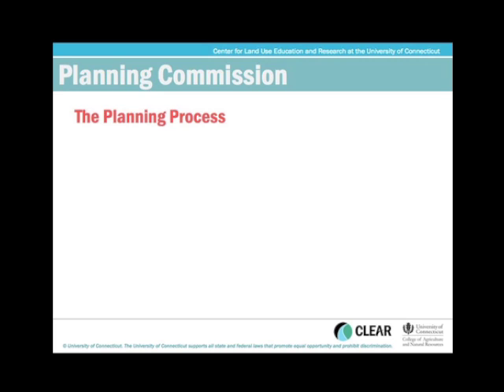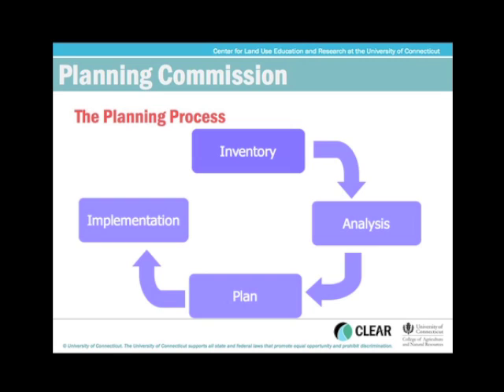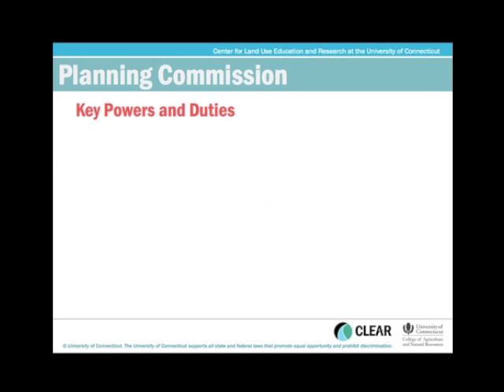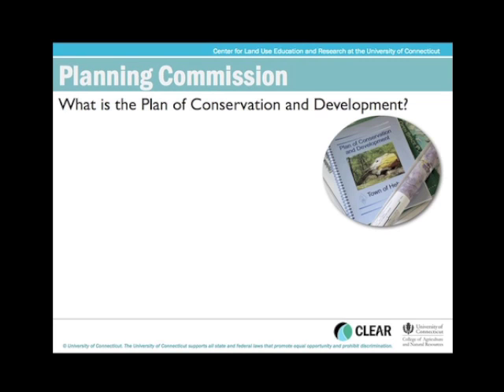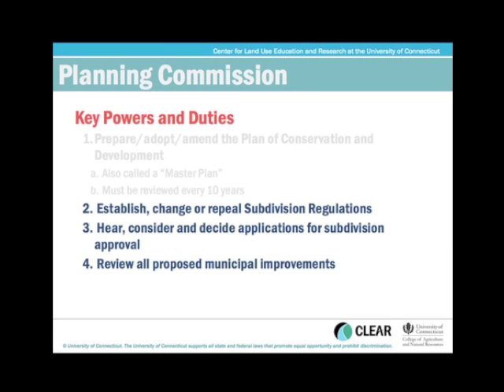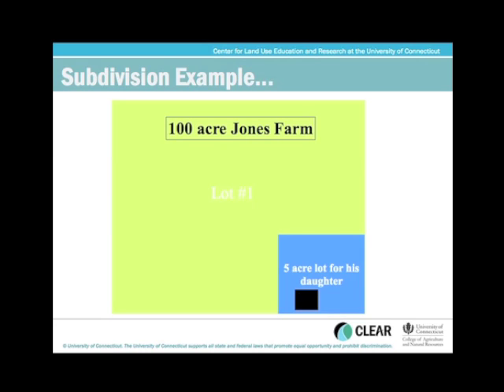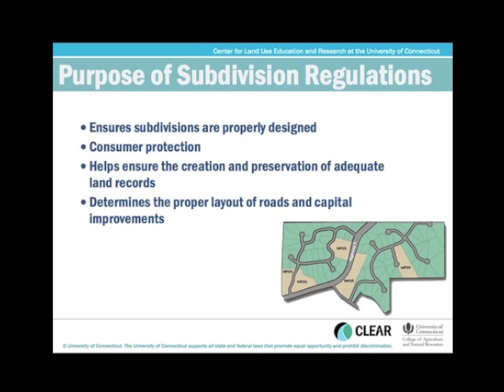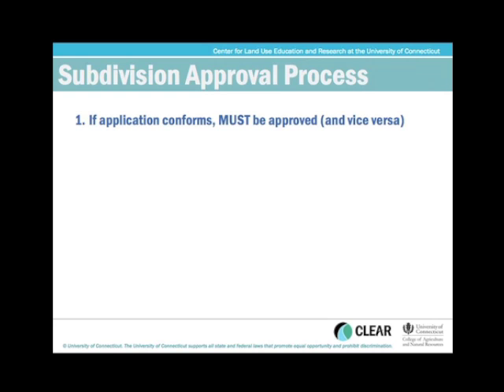Planning Commission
Roles & Responsibilities of a Planning Commission member in CT.